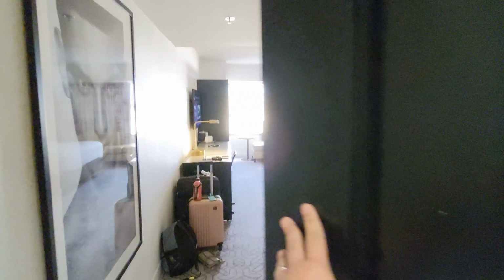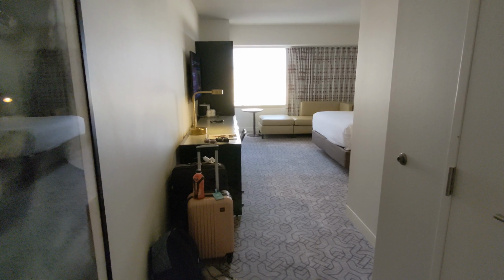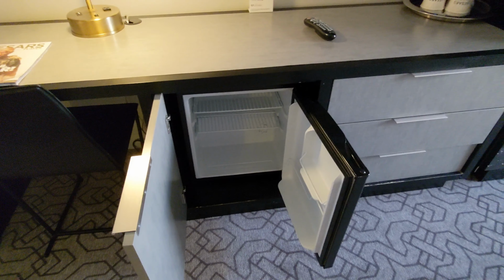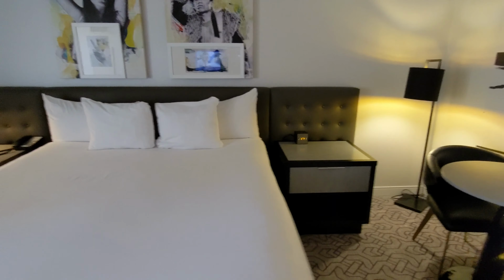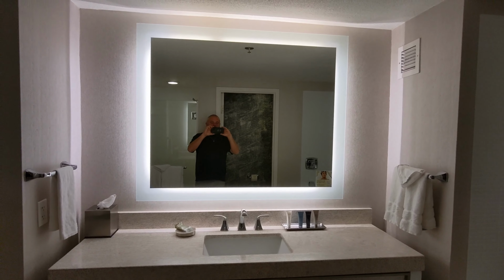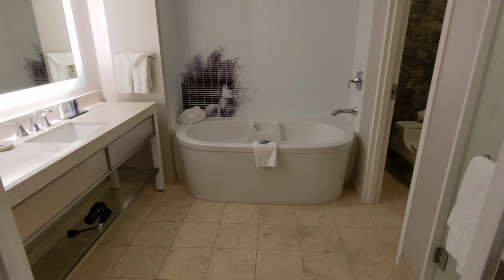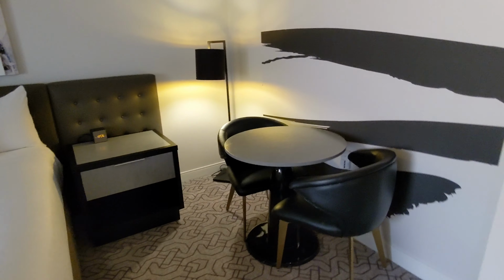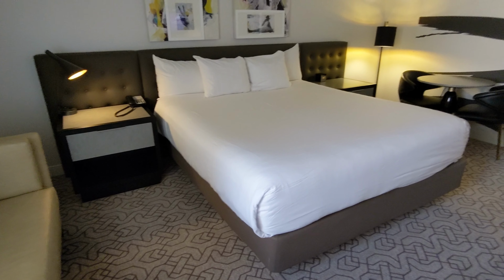Planet Hollywood Las Vegas Room Tour - Ultra Hip King Walk Through and Review 2022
Planet Hollywood Las Vegas Room Tour - In this video I take you on a walk through room tour of the Planet Hollywood Ultra Hip room. Planet Hollywood is centrally located on the Las Vegas strip and offers plenty of amenities and shopping options making this property a great choice for your Las Vegas hotel. The Ultra Hip King room is the entry level room type at Planet Hollywood and as you will see, the rooms are spacious and offer large bathrooms that feature a large, relaxing soaking tub. This video was recorded on March 4th, 2022.